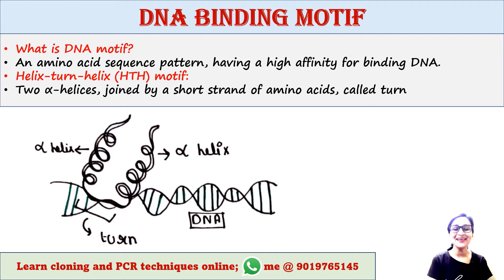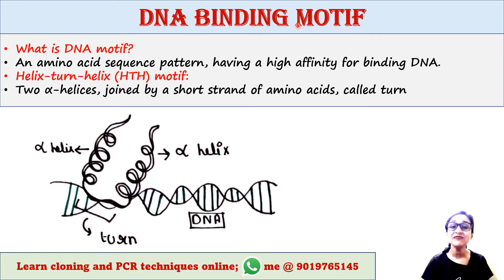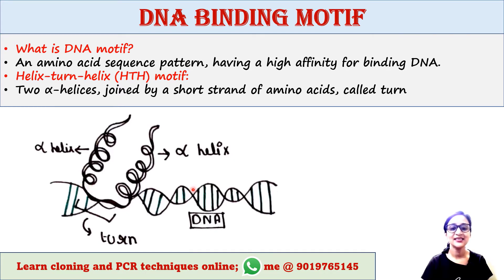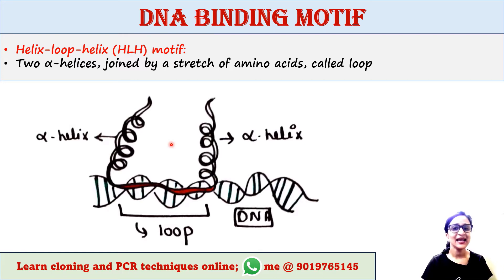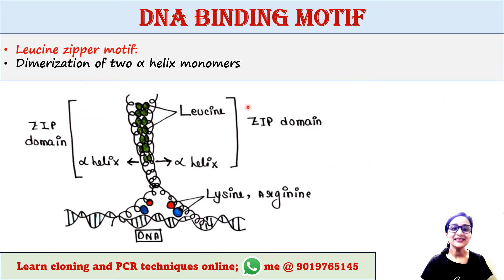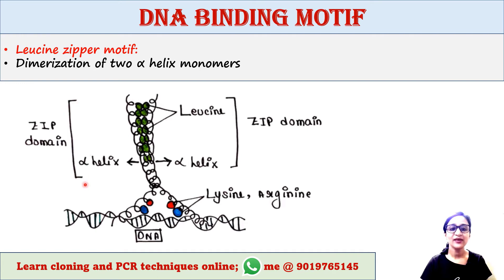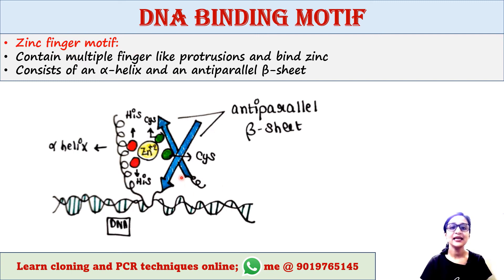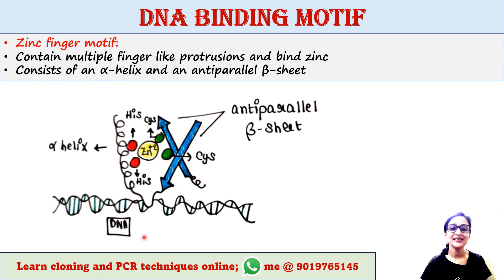DNA binding motif | Helix turn helix | Helix loop helix | Zinc finger | Leucine zipper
DNA binding motif
(1) Helix turn helix (HTH)
(2) Helix loop helix (HLH)
(3) Zinc finger
(4) Leucine zipper

Restriction digestion
Ligation
Transformation
Learn primer designing (INR 499/-)